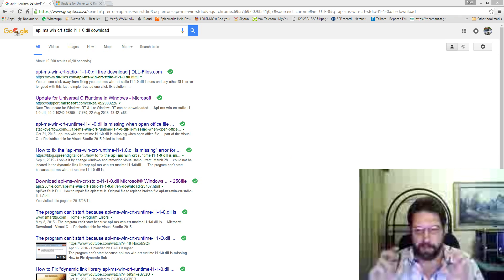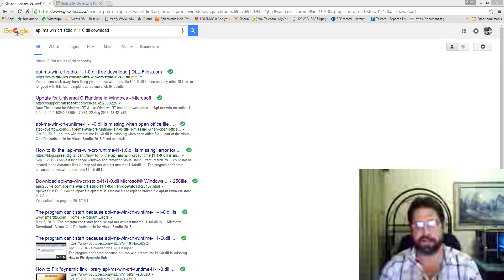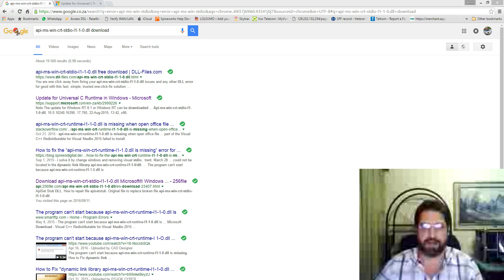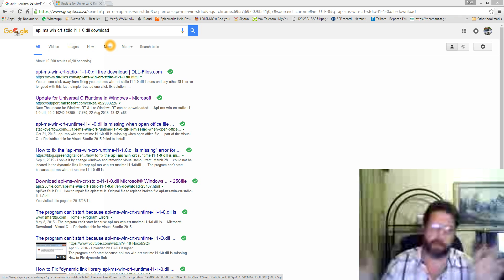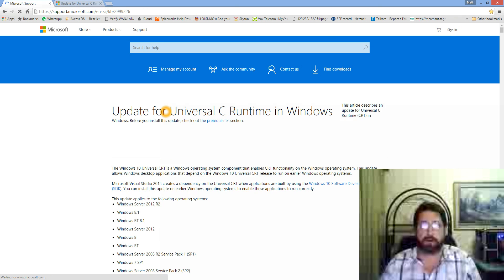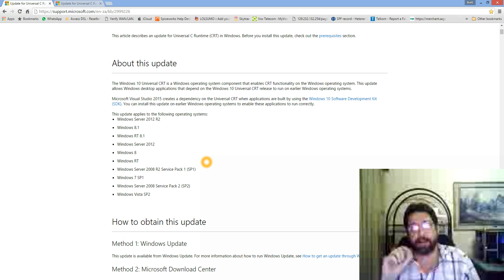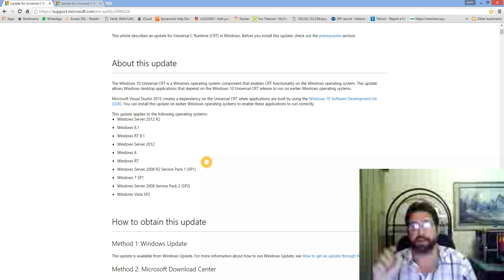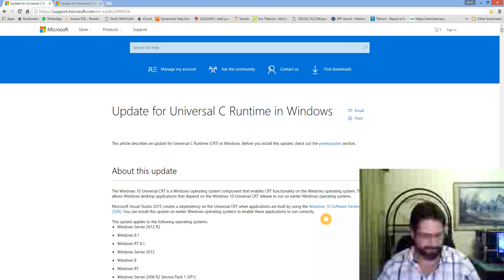Microsoft Office error api-ms-win-crt-stdio-l1-1-0.dll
api-ms-win-crt-stdio-l1-1-0.dll error